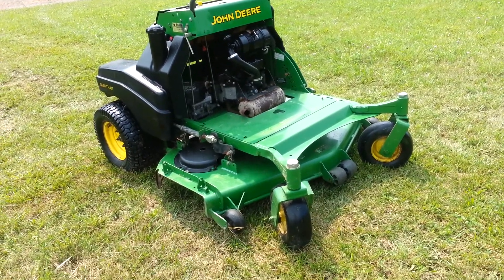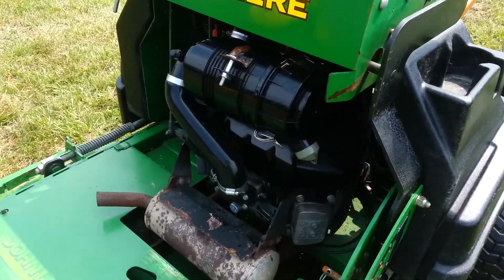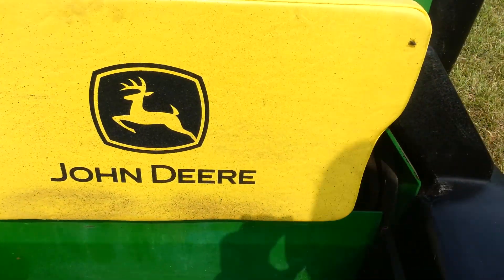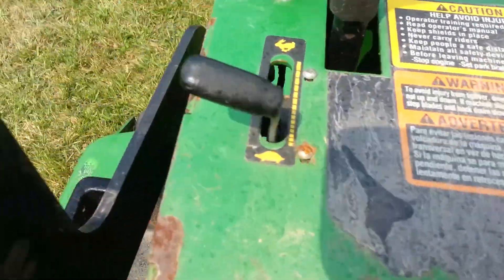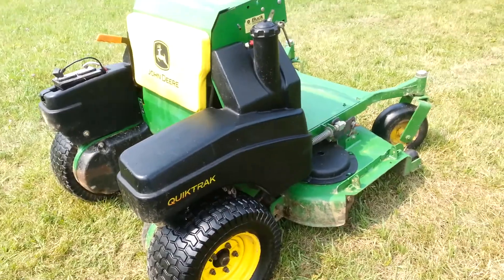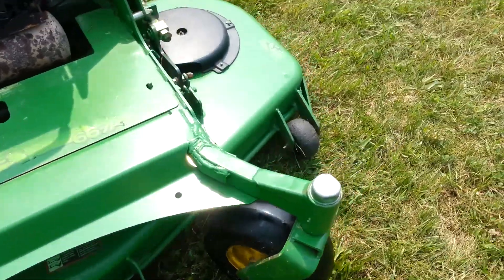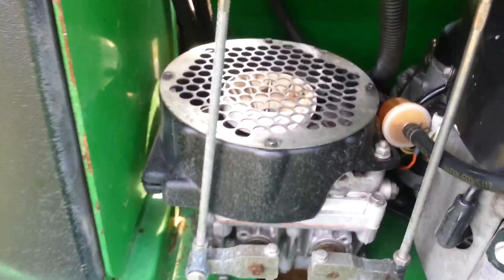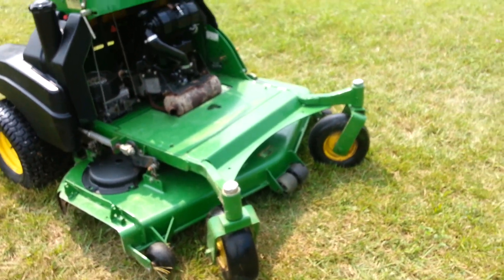John Deere 667A Stander...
John Deere 667A Stander... Walk around.